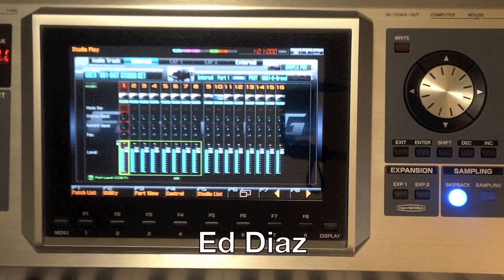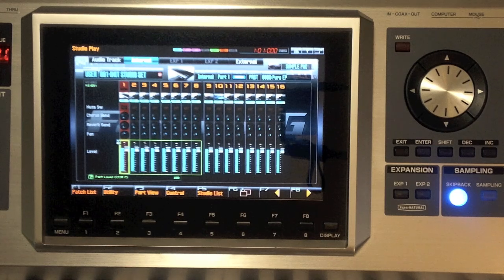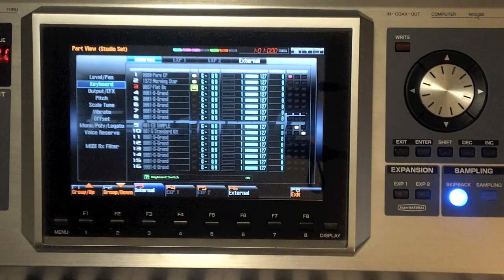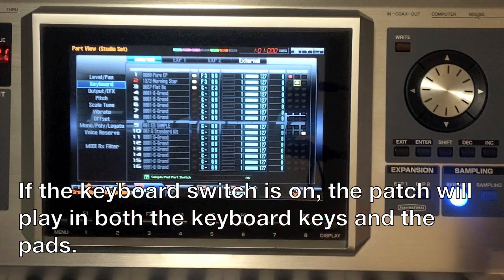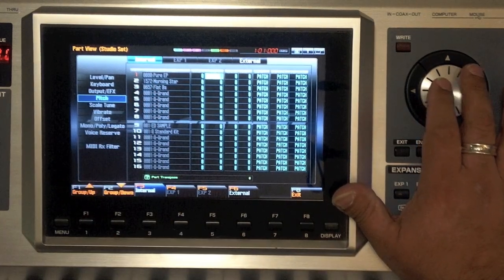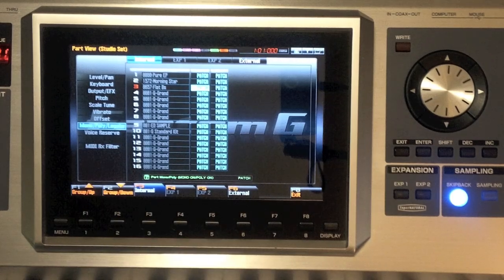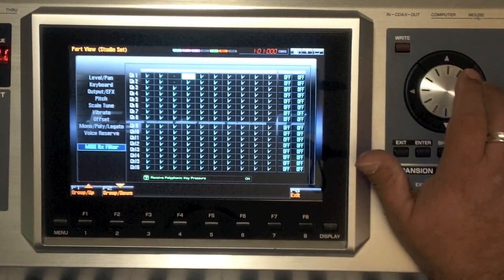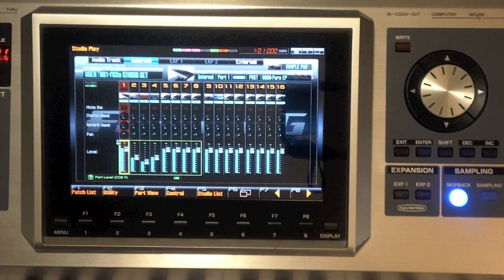Roland Fantom G - Layers and Splits in Studio Mode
In this video I wanted to show that you could also create Layers and Splits in Studio Mode. Usually in the Fantom G these are created in Live Mode, but Studio Mode is another option is you would like to use more than 8 patches at a time.

If you like this video and it has helped you, please click on any of the advertisers that are on my page. The revenue generated from this will allow me to purchase better video and lighting equipment so I can continue to create high quality videos for you.

Take care,
-Ed.